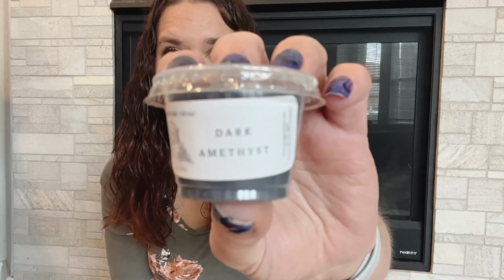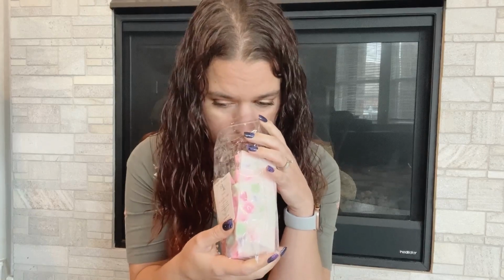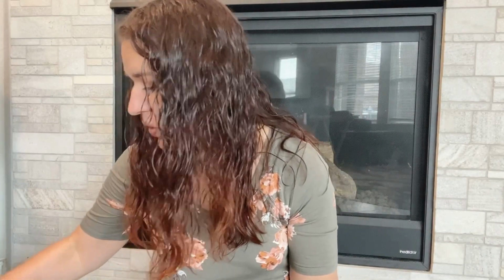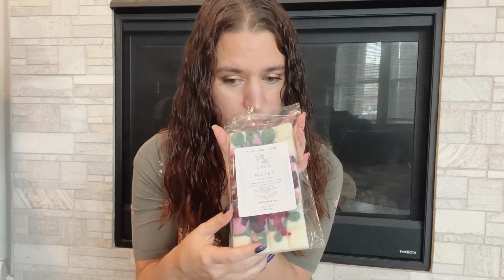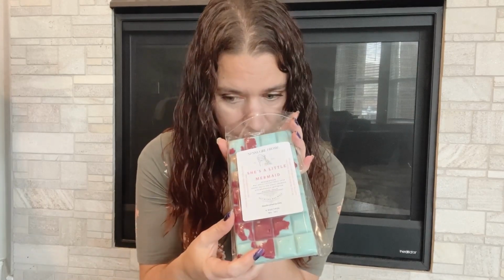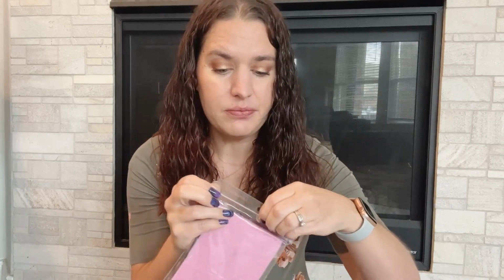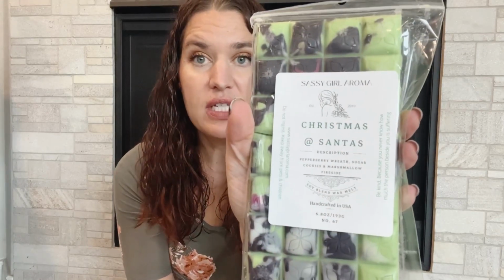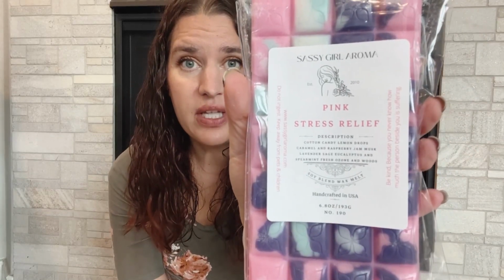Sassy Girl Aroma Preorder Haul | 01/13/22